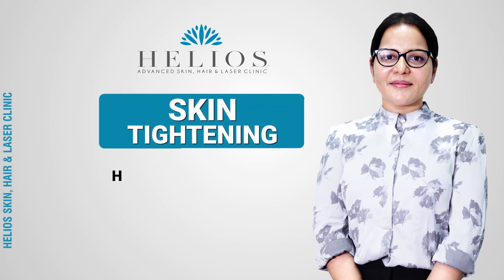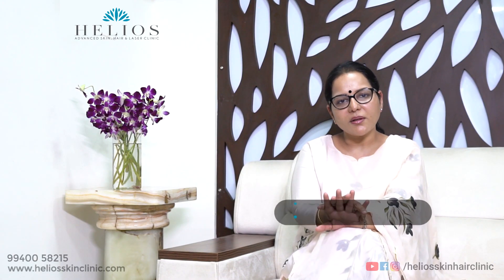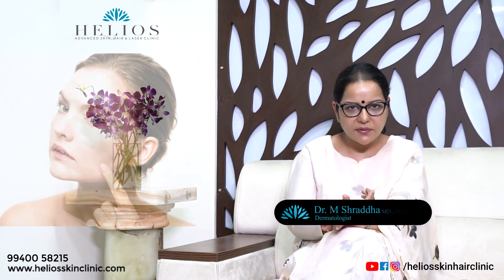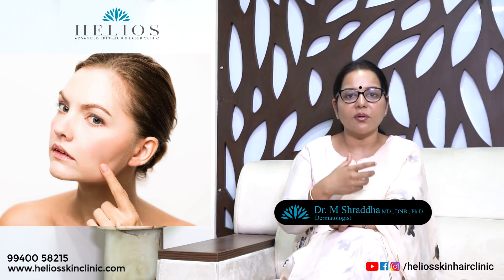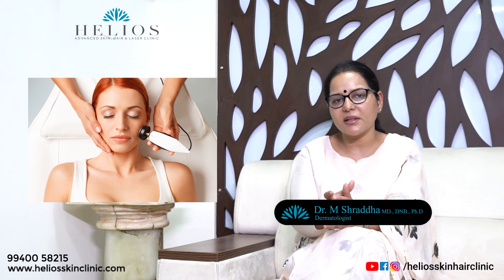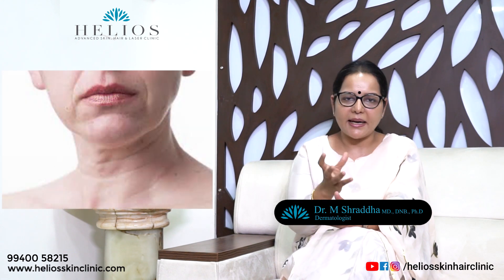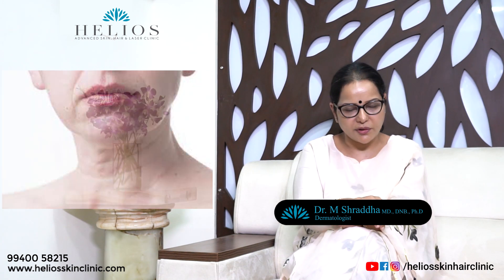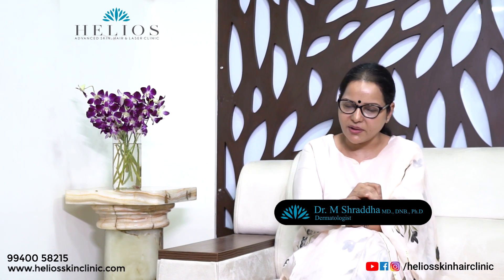Skin Tightening | How do you customize a treatment plan ? | Dr Shraddha | Dermatologist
Your skin is rich with proteins called elastin and collagen. Thanks to numerous factors the skin starts to appear stretched or saggy. Non- invasive skin tightening procedures help to change that look.

Helios skin, hair and laser clinic
📍Pallavaram 📍Alwarpet